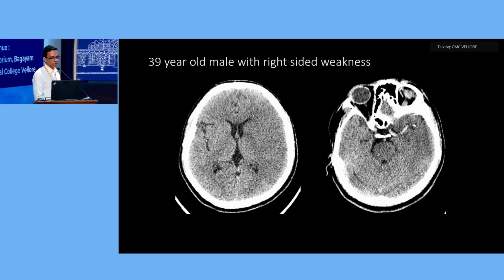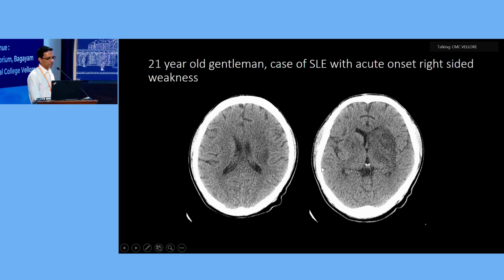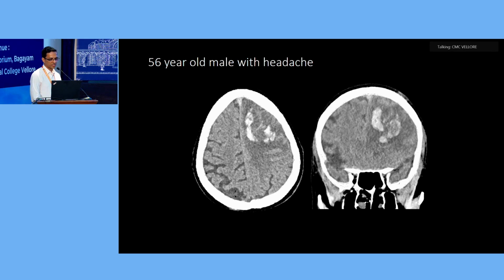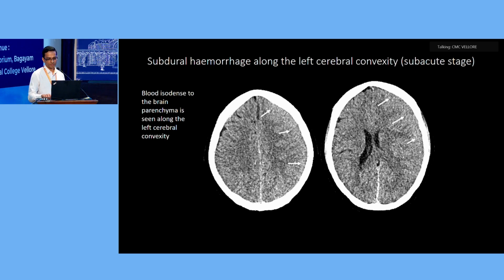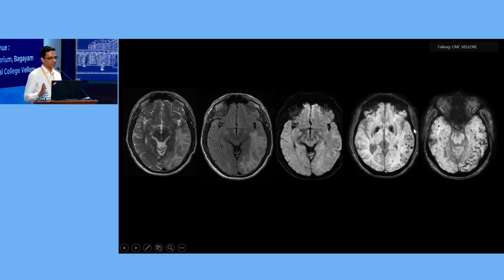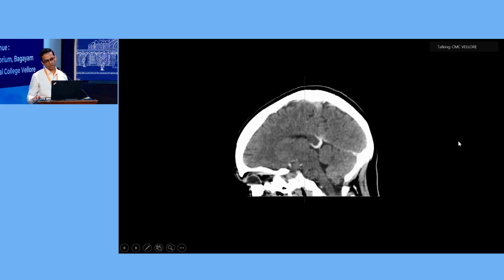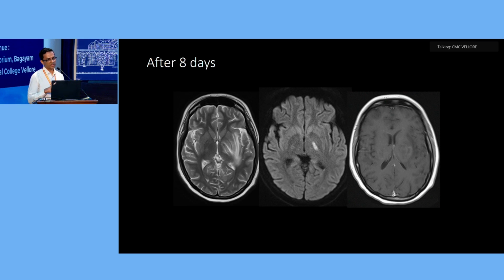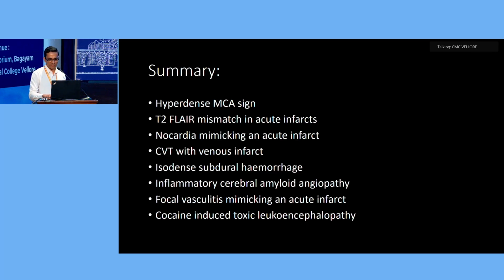Masquerades not to be missed by physicians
Talk by: Dr. Harshad V